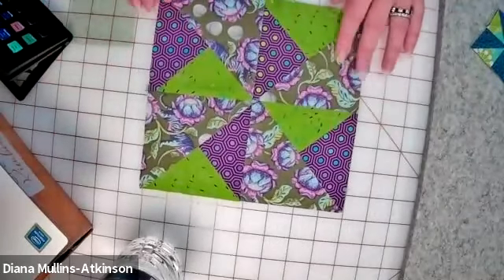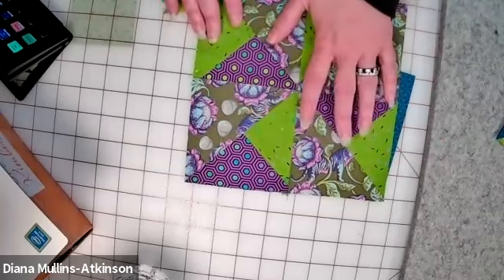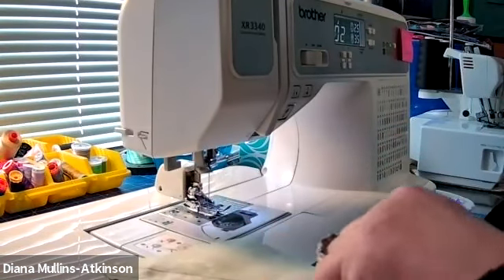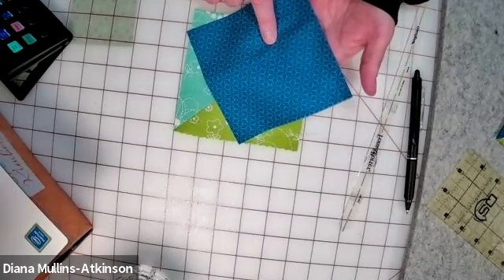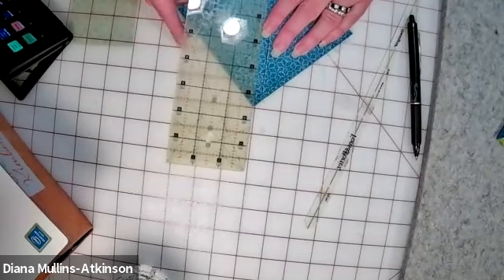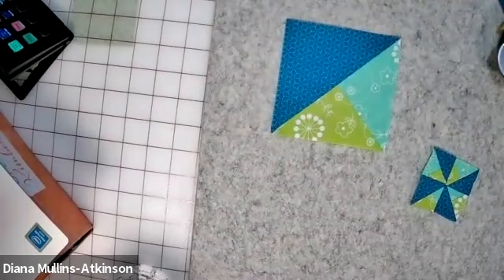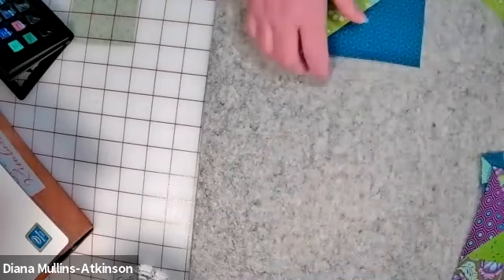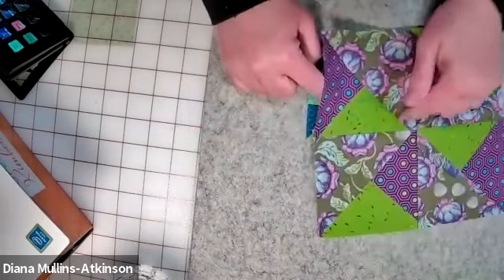Patches n Pieces - Shining Star Block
This is the demonstration portion of Patches n Pieces Monday - Shining Star.
Patches n Pieces Monday is a live Facebook event each Monday at 1pm CT US / 7pm UK time. Please join us at Heartfelt Creative w/Diana Facebook Page for the event.
This is the link to help size your Shining Star block.

Thank you so much for support. I know you have many places from which to get your quilting tutorials, etc and I appreciate that you have chosen to spend a little of your time with me.

Sew In Common,
 Diana